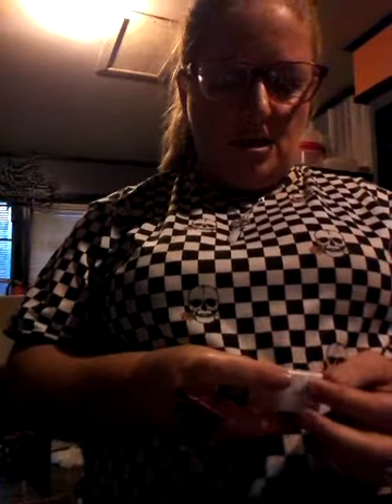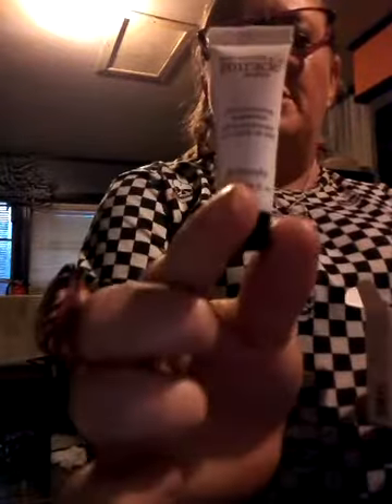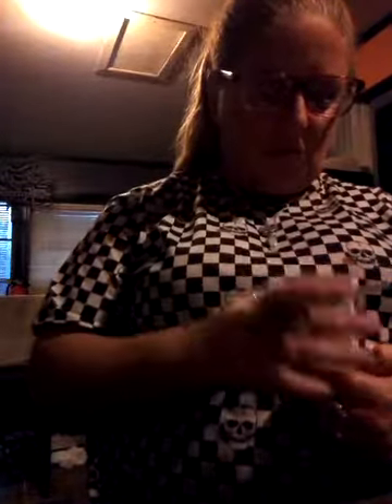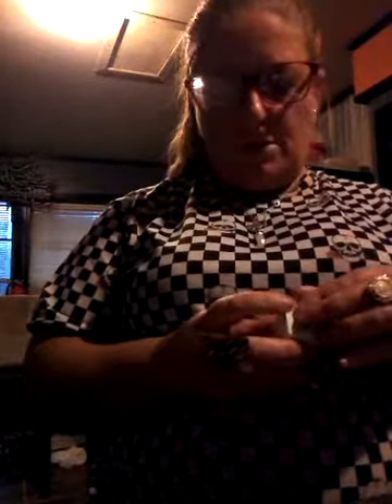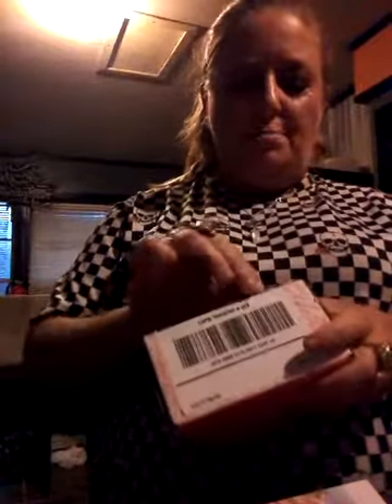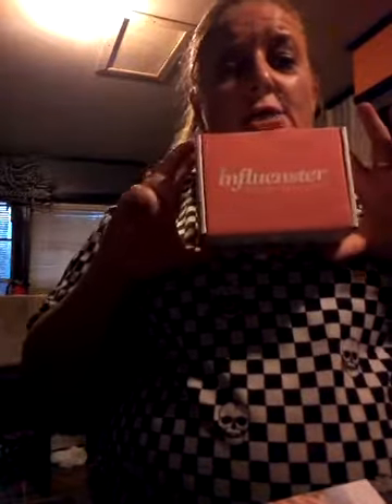Unboxing with me December 2018